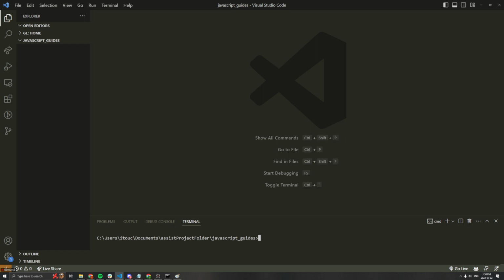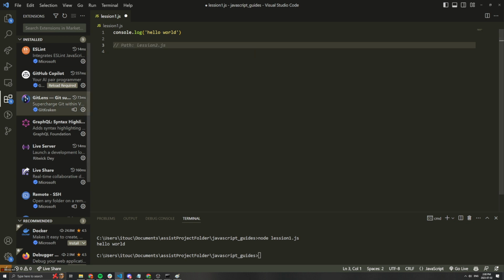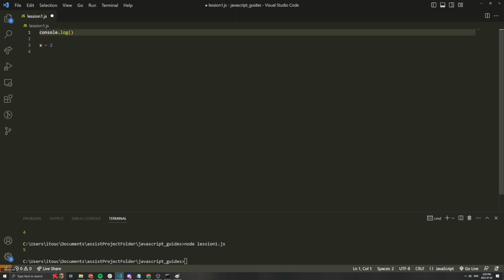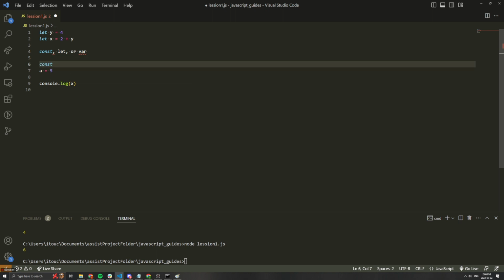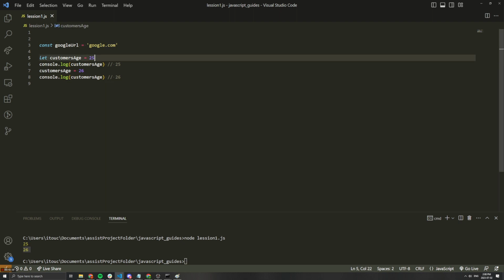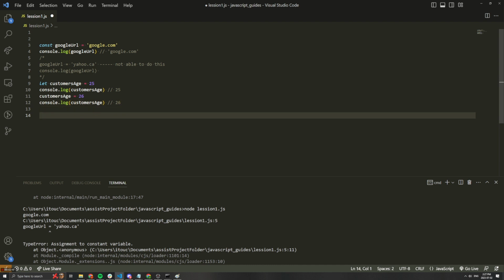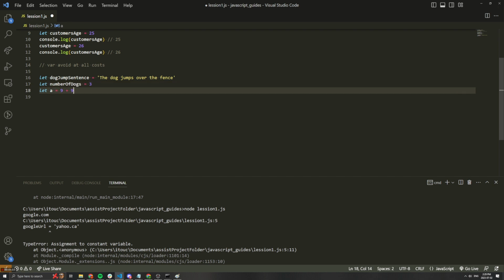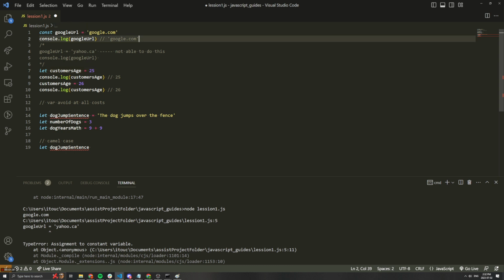JS for beginners - 01 - Getting started with variables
In this video we covered:
When to declare variables in certain ways
How to name variables